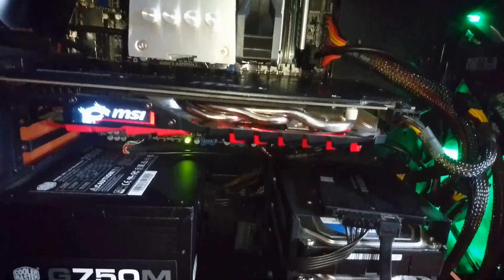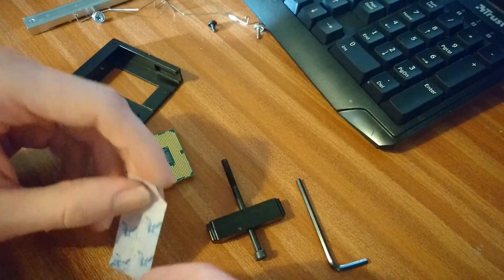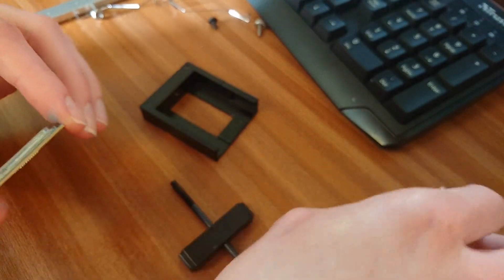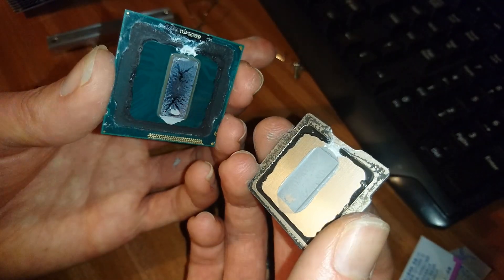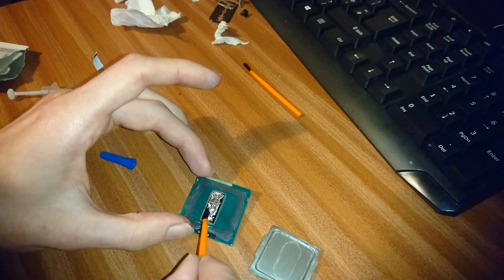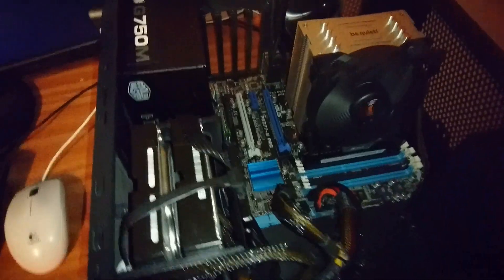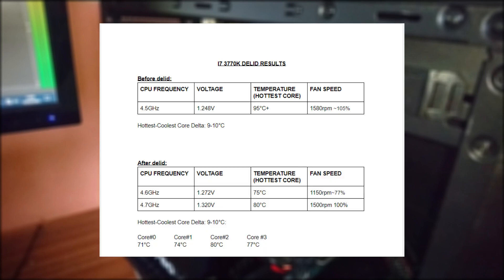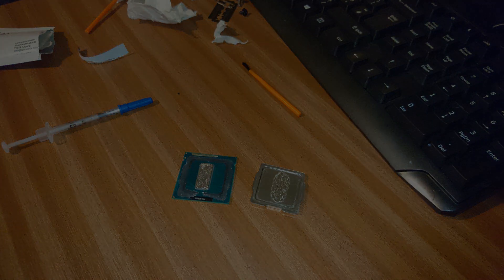i7 3770k De-lidding Tutorial 2020! - Benchmarks, Results, Conclusion!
Hello everyone, Welcome to the video!
In this video I'll be de-lidding my Intel Core i7 3770k using a cheap delid tool from ebay.
Is it worth it?! Watch to find out!
(hint: YES, if you're willing to risk your cpu!)

I go through this process with a full commentary with explanations. I'll also have results, benchmarks and a detailed conclusion.
Hopefully it makes for an interesting video!

TIMESTAMPS:

0:00 : Intro, PC Specs, Disassemble

2:06 : CPU De-lid+Cleaning

7:00 : Liquid Metal application + Alcohol Wipes

9:21 : Installing CPU back into Motherboard

10:39 : Quick Test, Clean, PC Re-assemble

12:31 : Conclusion, Ending

NOTE 2021:
Noctua NT-H1 paste was used - It wasn't shown/made clear in the video.
Thanks 'Swim Fan' for pointing that out!

Please leave a Like/dislike if you enjoyed/didn't enjoy the video, Comment what you liked/disliked / what I could improve / future video suggestions etc.

Support appreciated!